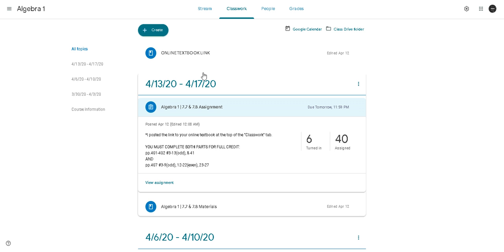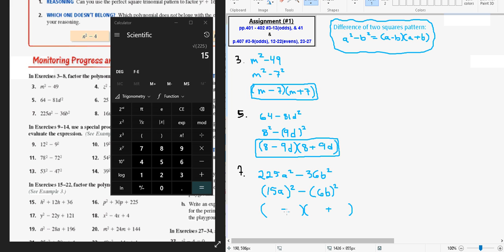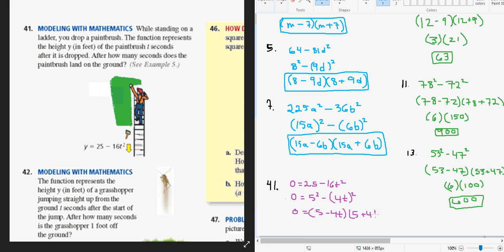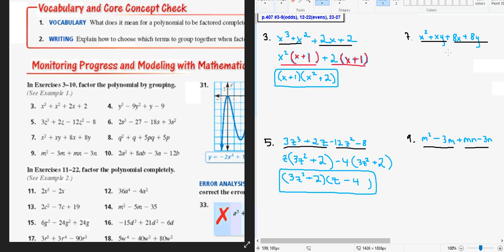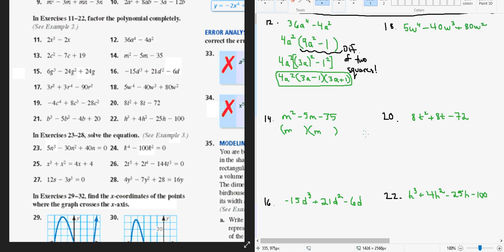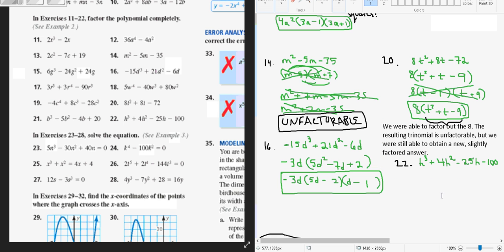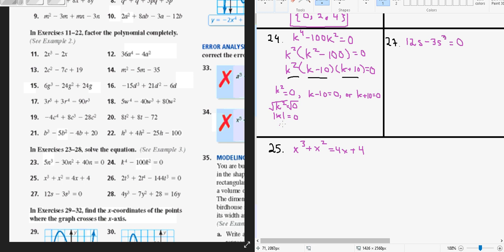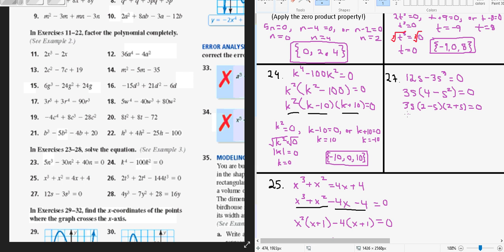Algebra 1 | p.401-402 & p.407 (part 1) KEY